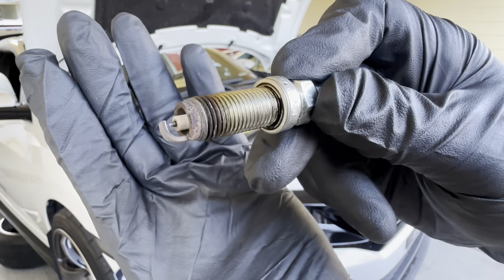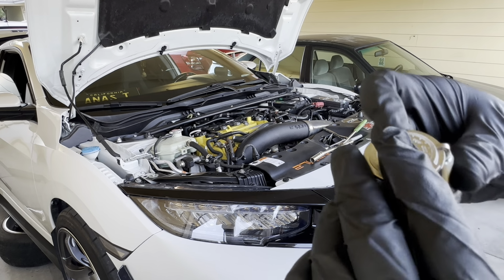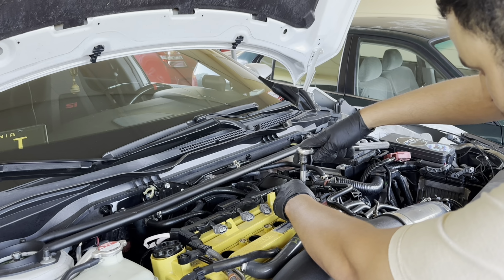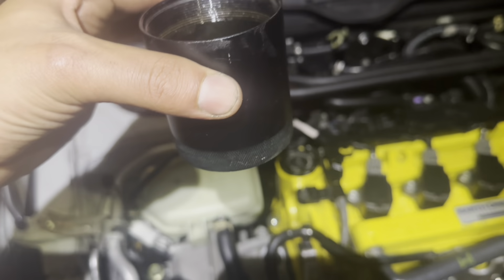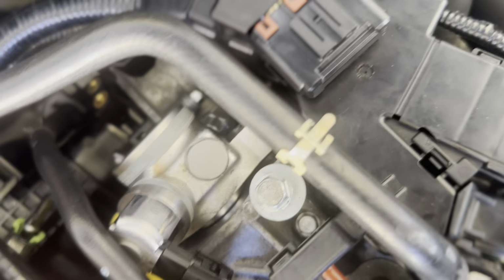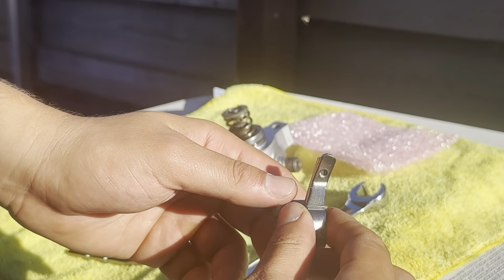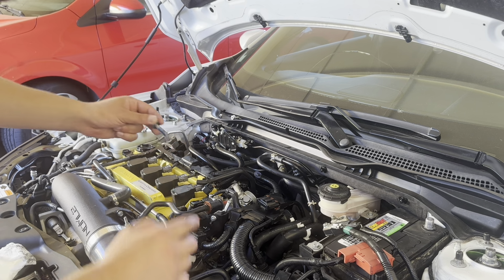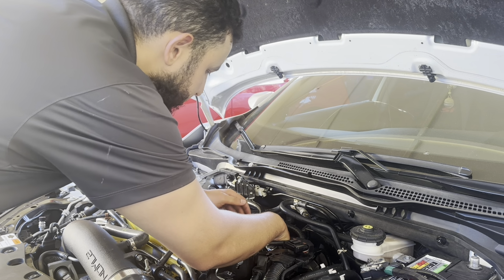Civic SI Gets New Spark Plugs And I Fixed Big Problem!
Hey Guys!
 It’s Been a long time since I uploaded videos, cause my car was down for a long time, I will be talking about that very soon and tell you guys where I have been!

Now 10th Gen Civic Si Got Back on The Road, I installed new spark plugs and I fixed a big problem, this video will be beneficial for some of you!

I'm excited to start to make content for you guys a lot of you like my content and they want to learn about this platform, and this is the place for that.

There are so many more car upgrades coming to this Channel!